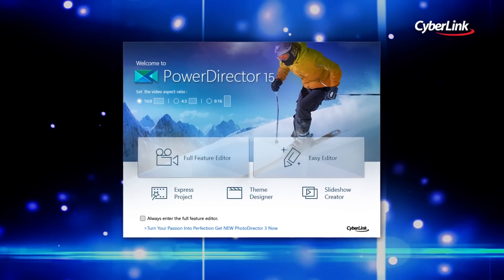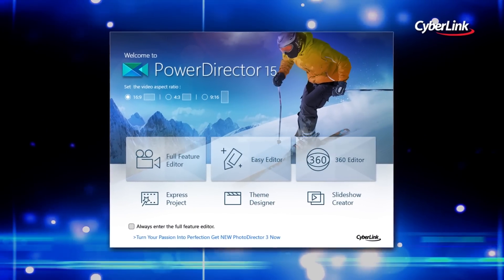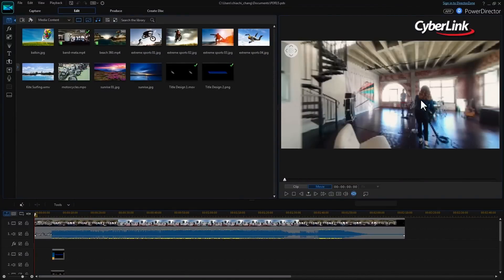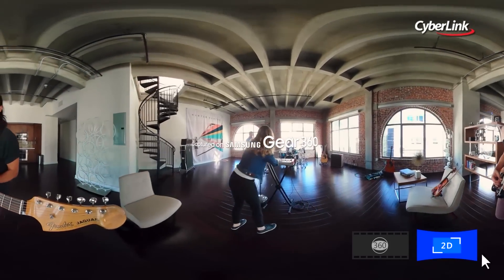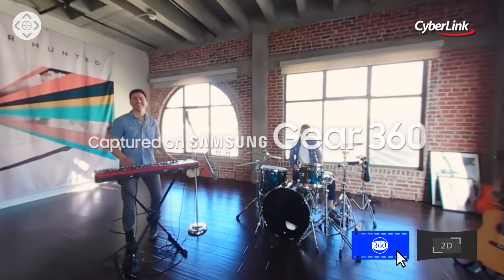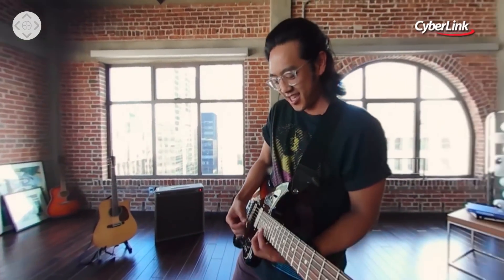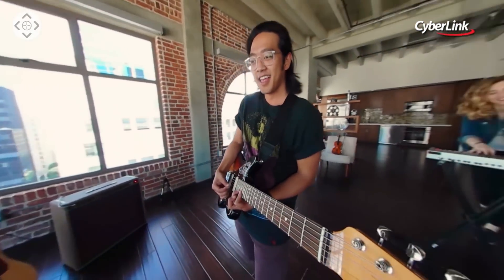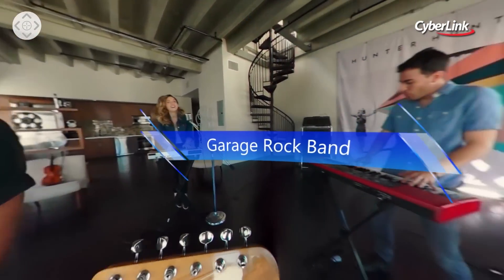Introducing PowerDirector 15 | Movie Maker 360 Video Editing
Learn More about PowerDirector mobile app - The Best Video Editor Software